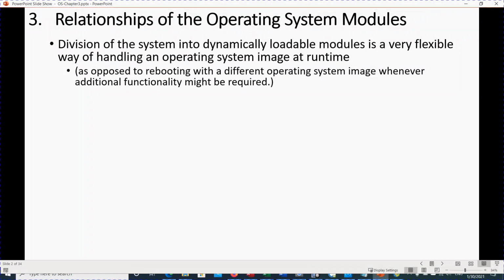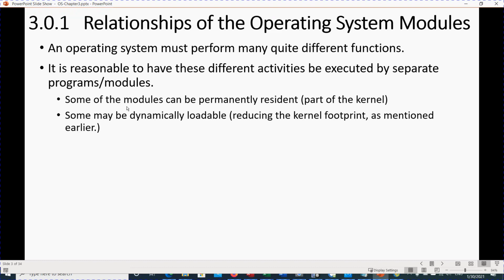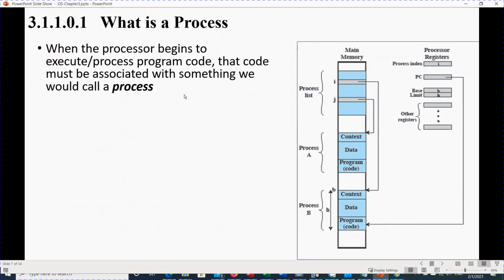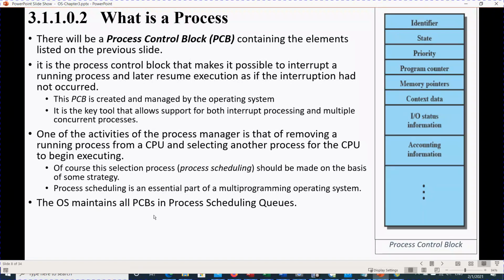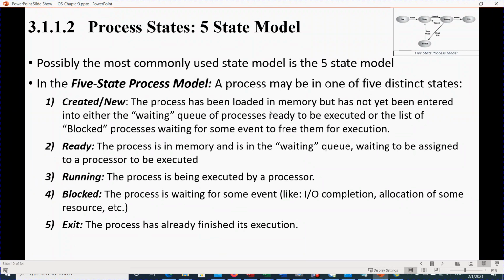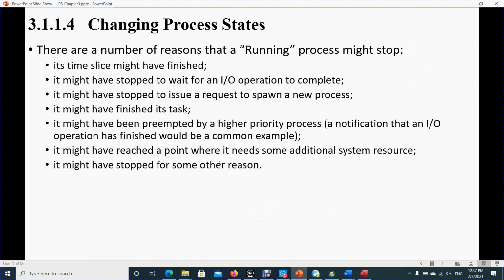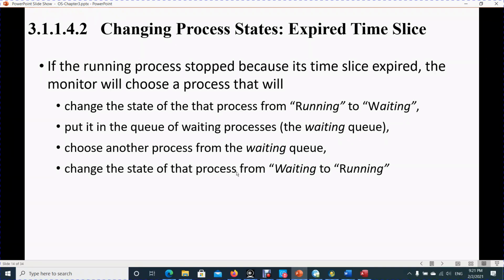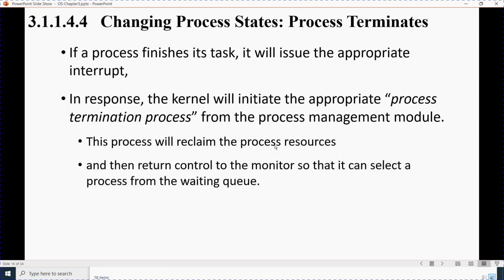OperatingSystemsChapter03A Relationships of the Operating System Modules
Videos for PowerPoints for first half of chapter 3 of "Principles of Operating Systems 2021 Edition" by Hajek, Herrera and Narciso
Relationships of the Operating System Modules